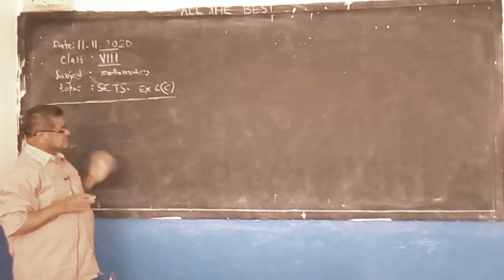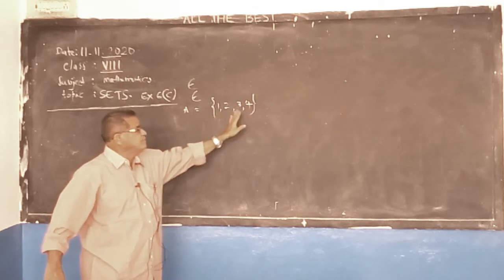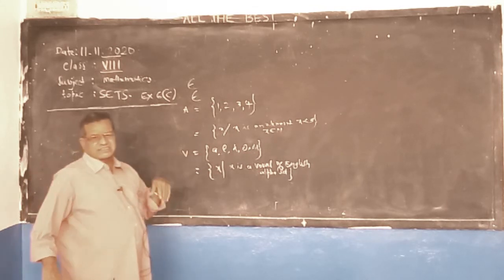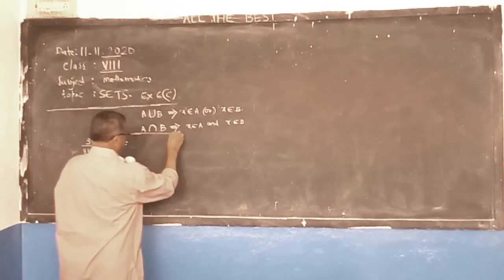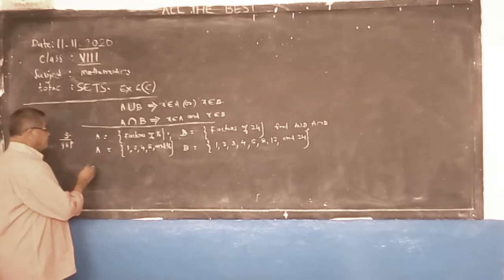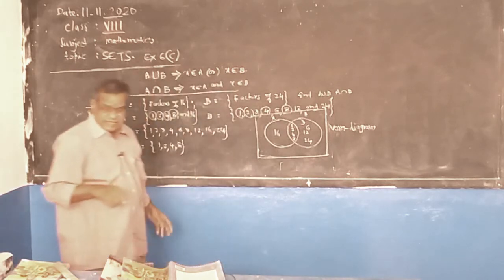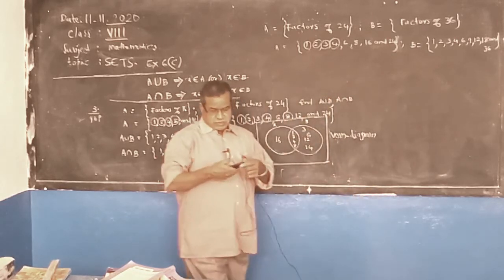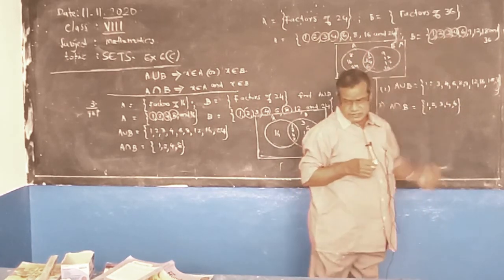8th class E/M , Sub : Maths , Topic : Sets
8th class E/M , Sub : Maths , Topic : Sets